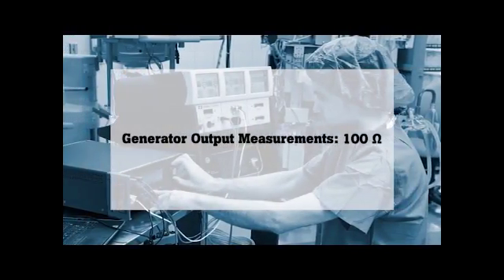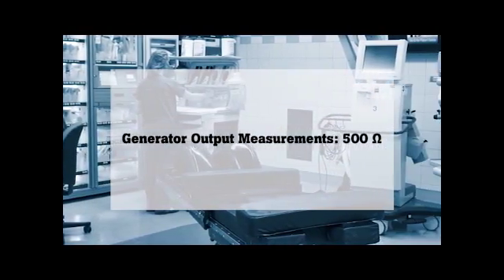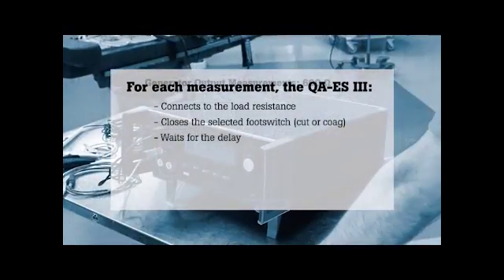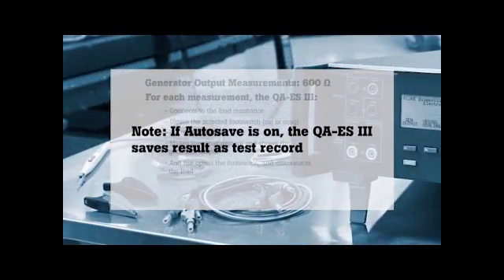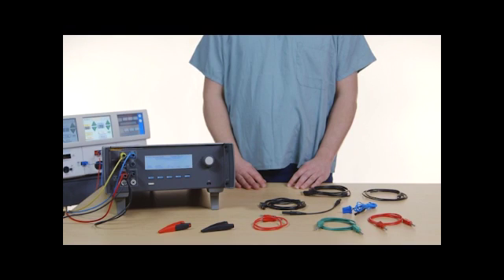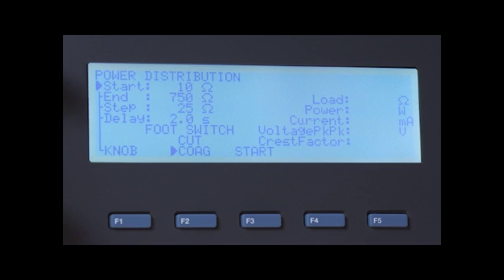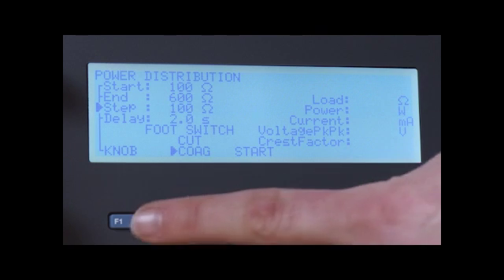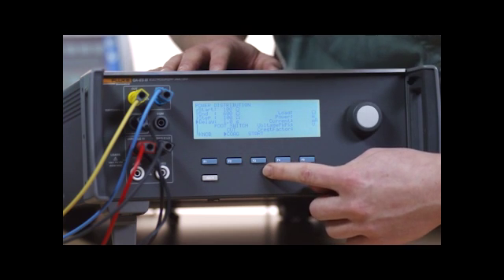QA-ES III Power Distribution Test - Fluke Biomedical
QA-ES III video to demonstrate the Power Distribution Test function.